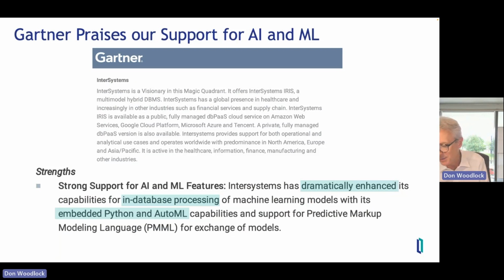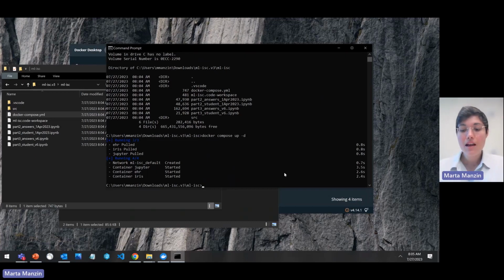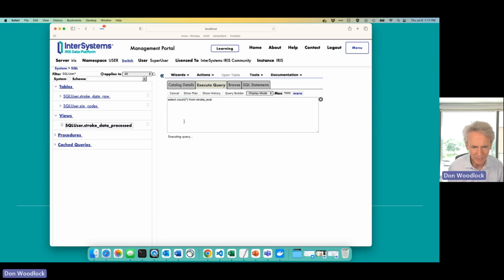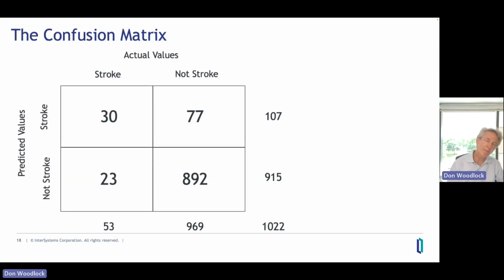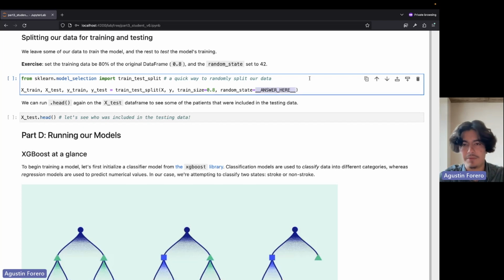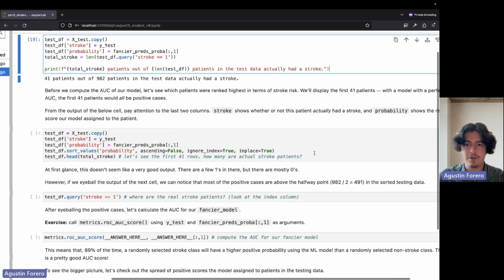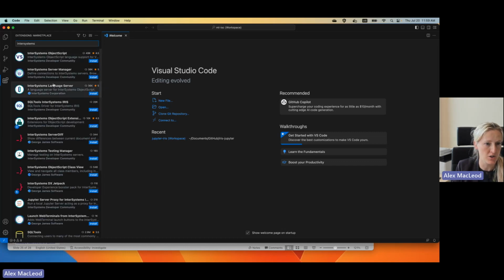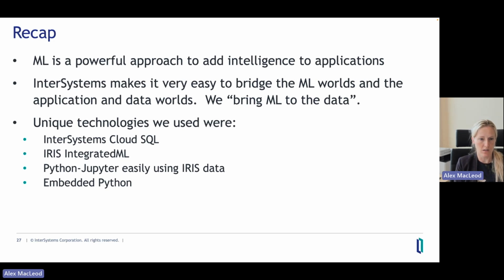ML202 - Machine Learning with InterSystems Technologies Tutorial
In this session we will explore how to do Machine Learning using all the latest and greatest InterSystems technologies. We will be building an ML model that will predict the risk of stroke for patients based on past data about patient characteristics and whether they had a stroke. And we will incorporate that ML prediction right into a hospital census application for the clinicians. Through this we will learn these four topics:
- Feature Engineering using InterSystems SQL.
- Training an ML model using our InterSystems IntegratedML.
- Training an ML model using a Jupyter Notebook and Python connected to data in IRIS.
- Incorporating ML models into an application using ObjectScript and Embedded Python.

Your instructors are Don Woodlock, Marta Manzin, Agustin Forero, and Alex MacLeod.
This tutorial contains coding but no prior SQL, ML, Python, or ObjectScript experience is really required but comfort around coding would be useful.

This link will be helpful as well at one point in the video:
localhost:9092/csp/sys/%25CSP.Portal.Home.zen

Here is a cheat sheet for the python code in the last section:

At the end, you can do the following command to take down the containers:
docker compose down -v